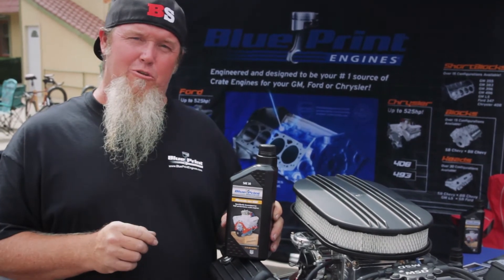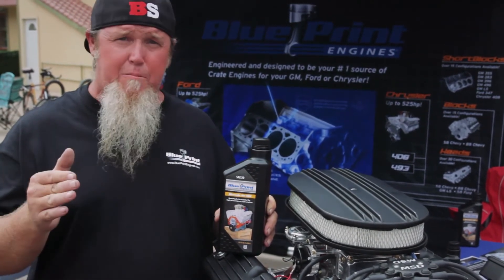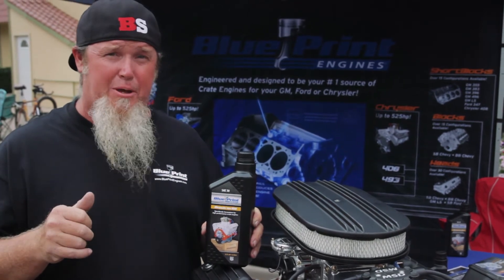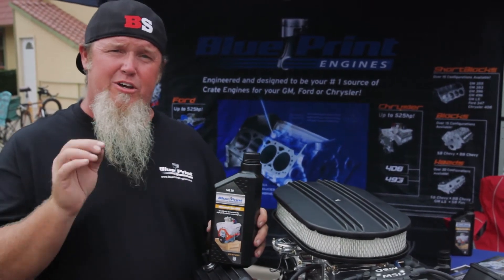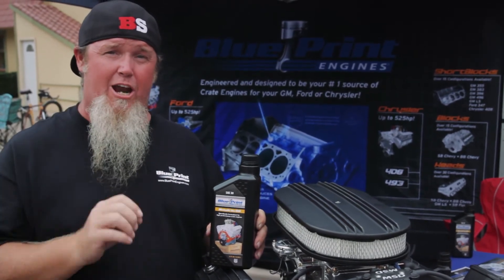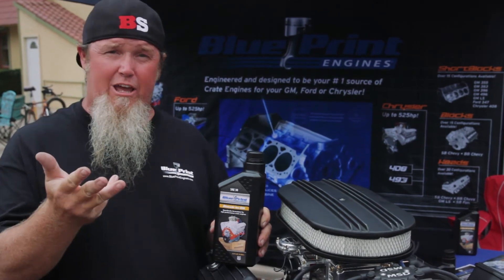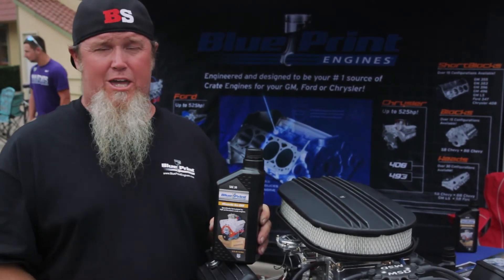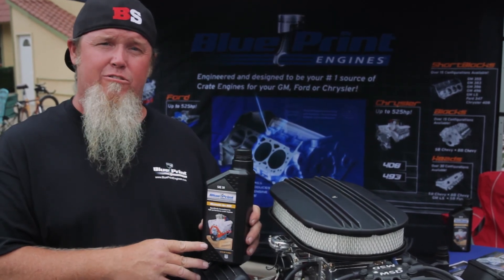BluePrint Engines Break In Oil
One of the #1 questions we get at BluePrint is  - What is the best engine oil for the break in of my new crate engine?

BluePrint Engines is proud to announce that we have come up with a break in, engine oil that is specially formulated for those very critical first 500 miles of engine break in! Designed for both flat tappet and roller camshafts! Come on over and check it out today!